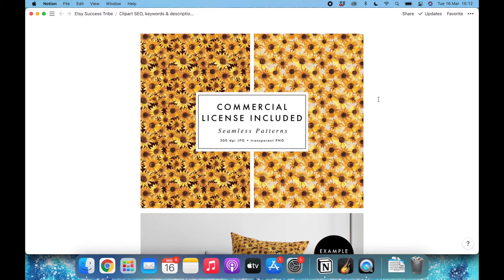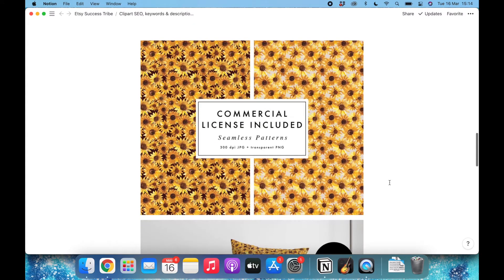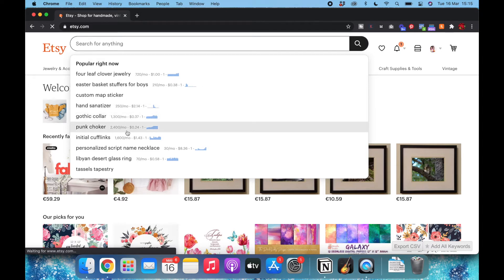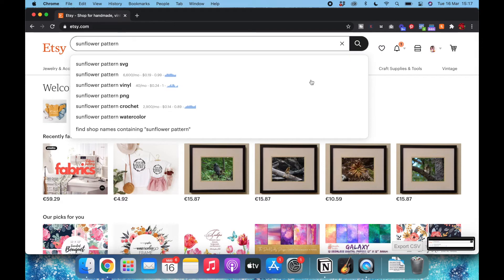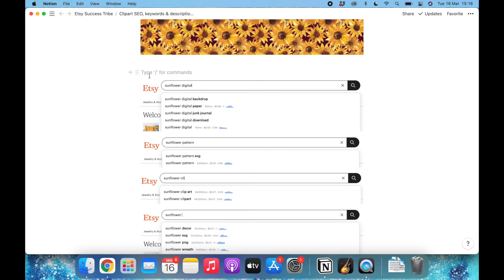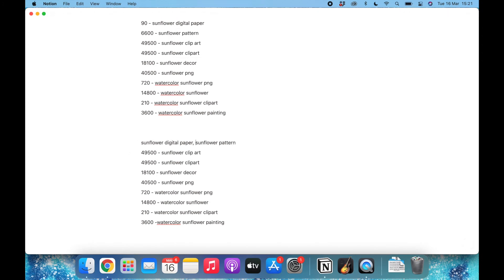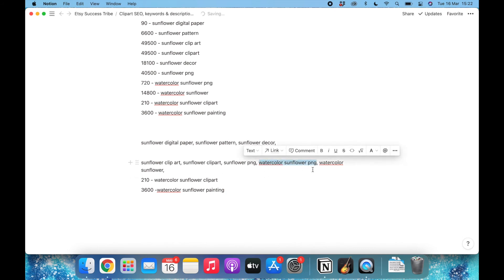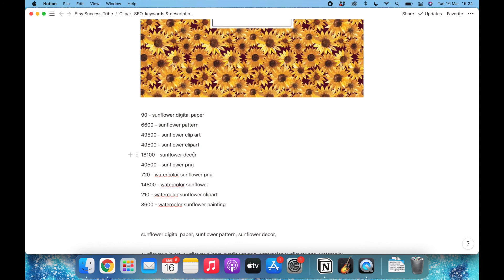Etsy SEO - step by step process of my 2021 keyword research to sell digital products online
Do you want to learn how I do my Etsy SEO research? I've recorded this step by step video to show you the exact system I follow on 2021 to do my keyword research before uploading any product in my Etsy store.

In this example, I'm doing my SEO research to upload a watercolor sunflower pattern to sell as digital product on Etsy. You can follow the exact system to find the best SEO keywords for your online business, website, sales page, digital product, online training, handmade products, etc... Anything you want to upload online, need to be optimised for search engines. And the process is always the same :)

Do you want to learn how to optimise your images before uploading them online?

Before you go, I have a few gifts to help you get started: